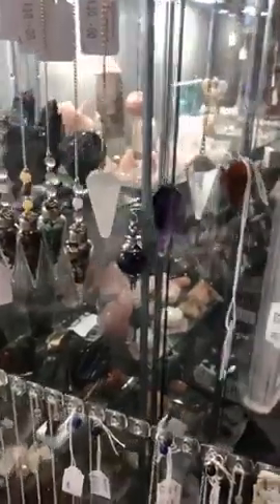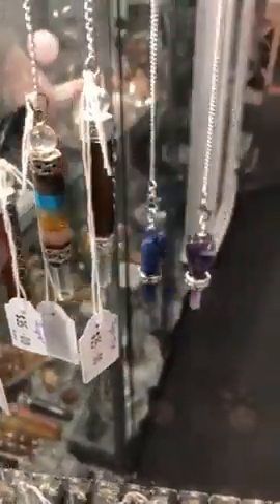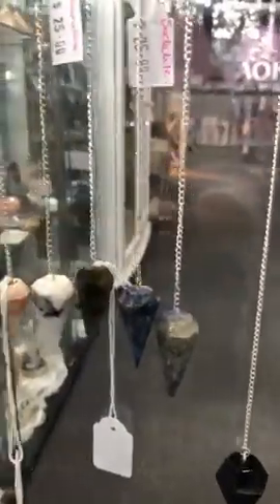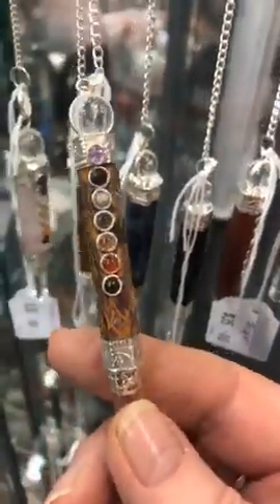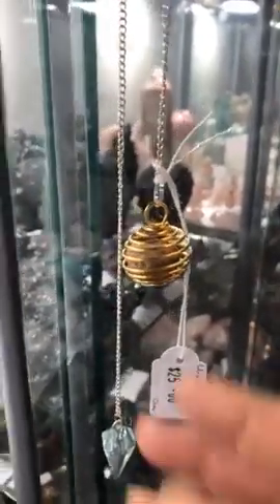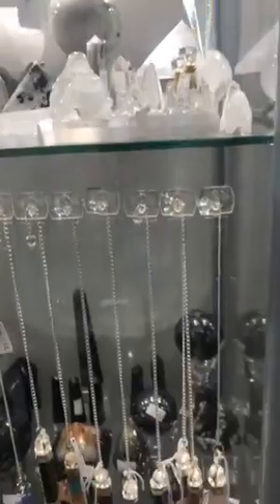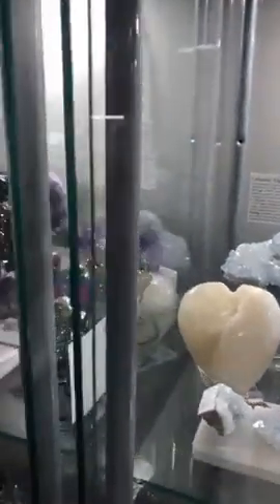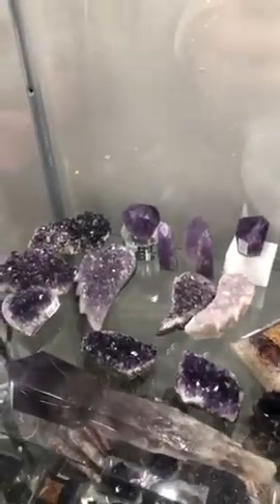💞 Pendulums 💞 💕 AOK Crystal Specialists 💜 151 High Street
💞 Pendulums 💞
💕 AOK Crystal Specialists 💜
151 High Street Shepparton
Saturday 9am-4pm
Closed Sunday & Mondays
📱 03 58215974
Bless Michelle